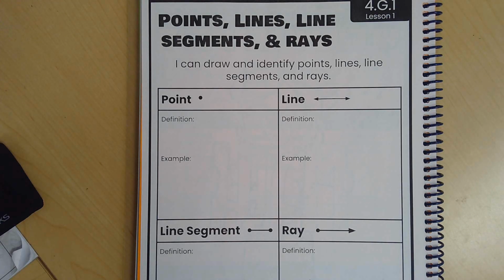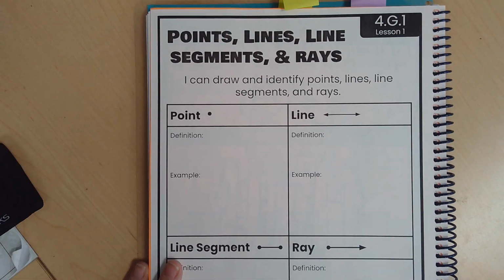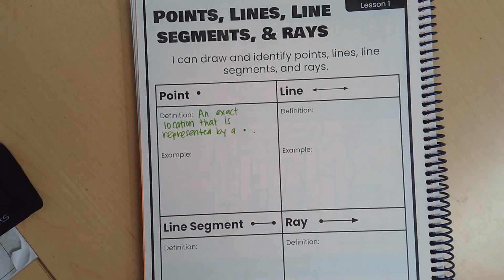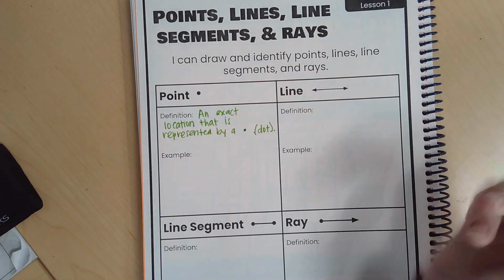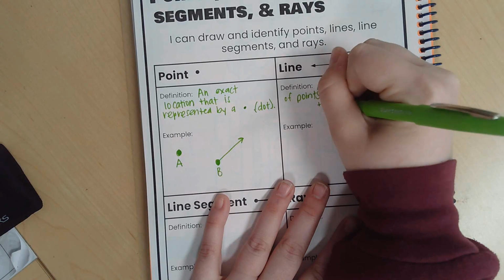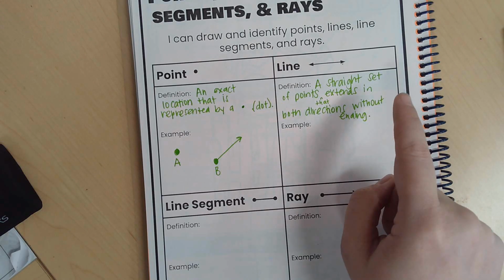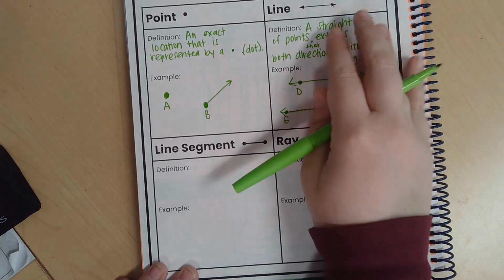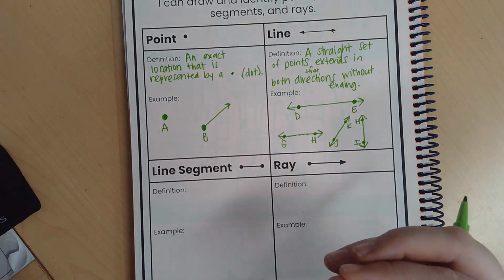G1: Lesson 1: Points, Lines, Segments, and Rays